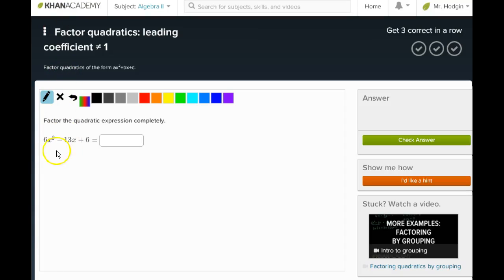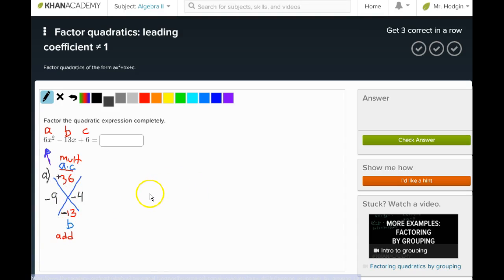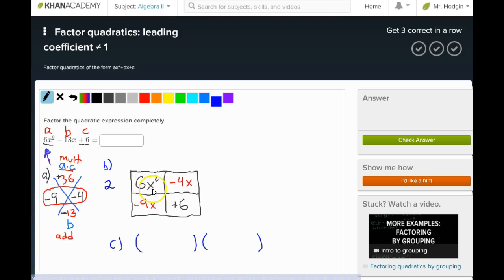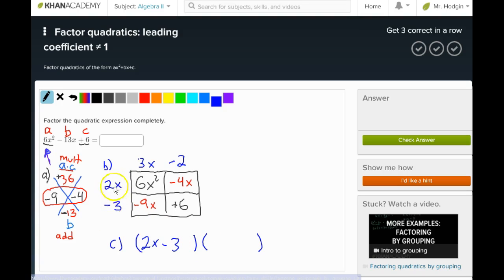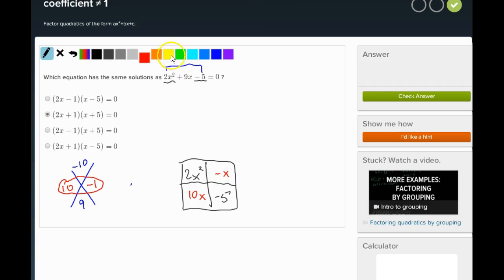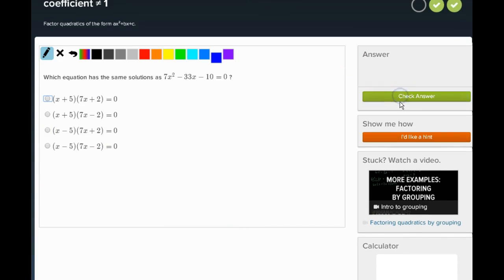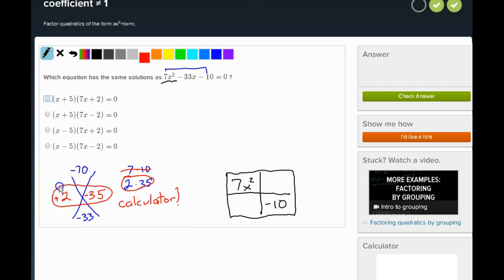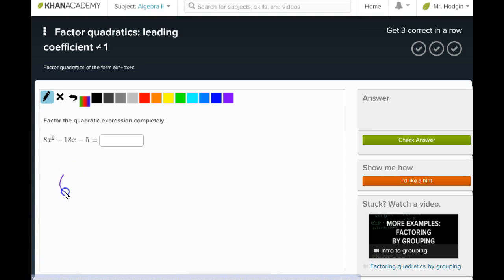#27 KA Factor quadratics: leading coefficient ≠ 1